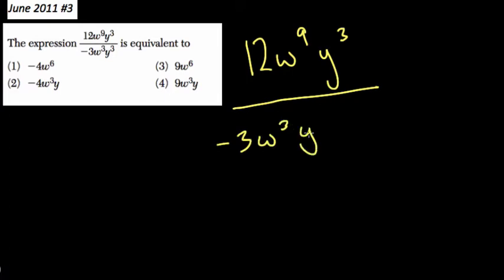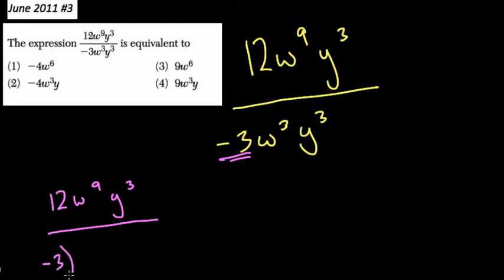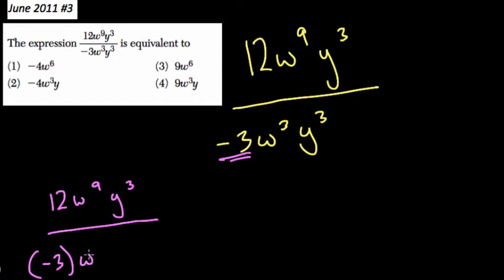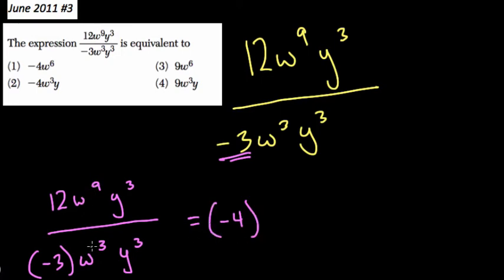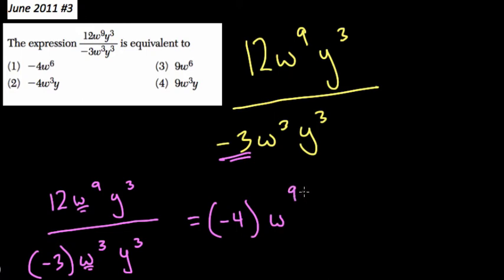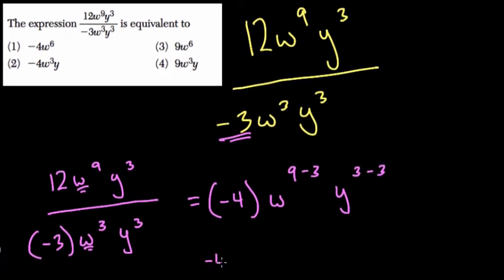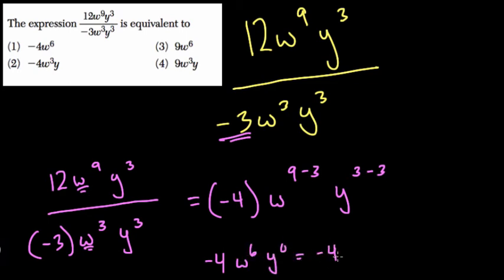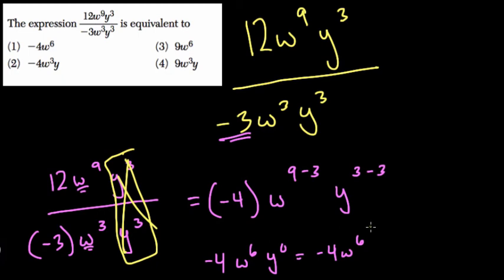Multiplying and Dividing Monomials 16